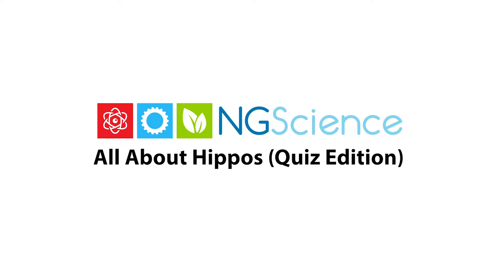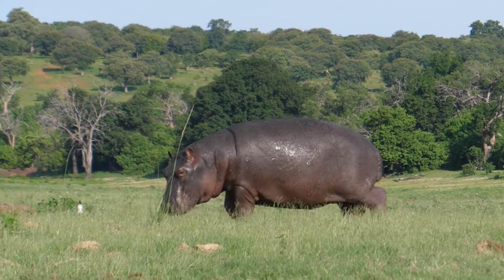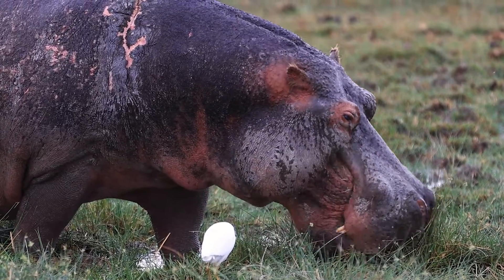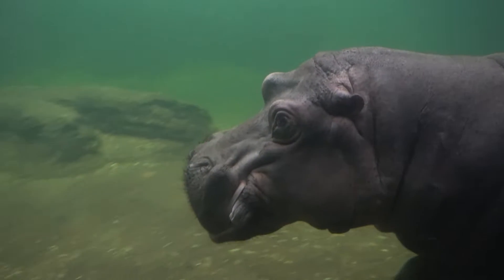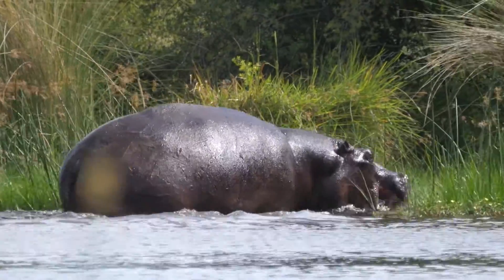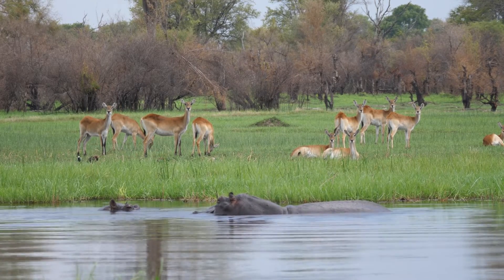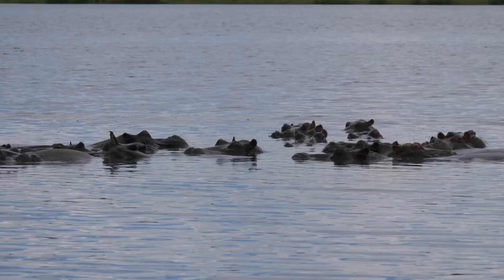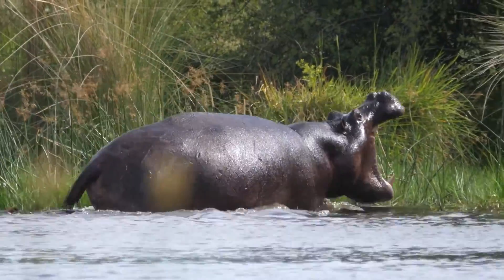All About Hippos (Quiz Editon)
Welcome to an exciting video about one of Africa's most remarkable animals: the hippopotamus!

Hippos are large, semi-aquatic mammals that have fascinated people for centuries with their unique appearance and behavior. Semi-aquatic means that an animal spends part of its time in water and part of its time on land.

Hippos are native to sub-Saharan Africa, where they can be found in rivers, lakes, and wetlands. They require a habitat with permanent water sources to support their semi-aquatic lifestyle.

Hippo Characteristics:
Hippos are truly impressive in size. Adults can weigh up to 1,500 kilograms (3,300 pounds) and measure up to 5 meters (16 feet) in length, making them the third-largest living land mammals after elephants and white rhinos. They have barrel-shaped bodies with short legs and large heads, giving them a distinctive, easily recognisable shape.

As mammals, hippos share several characteristics with other members of this group. They are warm-blooded, which means they can maintain a constant body temperature regardless of the external environment. Female hippos give birth to live young and nurse them with milk, providing essential nutrients and antibodies for their growth and development. Although not as prominent as in other mammals, hippos do have small amounts of hair, including whiskers on their snouts and tails.

One of the most striking features of hippos is their thick, gray to brown skin. This skin secretes an oily substance that acts as a natural sunscreen and moisturizer, helping to protect their sensitive skin from the harsh African sun. Hippos also have small ears, eyes, and nostrils positioned high on their heads, allowing them to see, hear, and breathe while mostly submerged in water.

Diet:
Hippos are herbivores, which means they primarily feed on plants. They spend much of their time grazing on grass and other vegetation in the savannah and grasslands near their aquatic habitats. An adult hippo can consume up to 40 kilograms (88 pounds) of grass per night.

Despite their large size, hippos have a unique digestive system that allows them to extract nutrients from tough plant material efficiently. Their stomachs have multiple chambers, similar to those of other herbivores like cows and sheep, which help break down the tough fibers in the plants they eat.

Hippos play an essential role in maintaining the ecosystems they inhabit by keeping the grass short and fertilizing the soil with their droppings. This, in turn, supports the growth of new vegetation and provides food for other herbivores.

Adaptations and Behavior:
Hippos are well-adapted to their semi-aquatic lifestyle. They are excellent swimmers and can hold their breath for up to 5 minutes underwater. Their eyes, ears, and nostrils are positioned high on their head, allowing them to remain mostly submerged while still being able to see, hear, and breathe. In the water, hippos can even sleep submerged, automatically surfacing to breathe without waking up.

During the day, hippos spend most of their time in the water to stay cool and protect their sensitive skin from the sun. They may also wallow in mud, which acts as a sunscreen and helps to regulate their body temperature. At night, they leave the water to graze on grass and other vegetation.

Hippos have impressive canine teeth and tusks, which can grow up to 50 cm (20 inches) long. These large teeth serve several purposes. First, they are used for defense against predators and in establishing dominance among other hippos. Male hippos often use their tusks in fights to assert their territory and access to females. The tusks are also used for digging and uprooting aquatic plants, which form a part of their diet.

Social Structure and Interactions:
Hippos are highly social animals, living in groups called "pods" or "bloats." These groups are usually composed of females and their young, with dominant males defending territories that include the females. Male hippos use their large canine teeth and tusks to establish dominance and protect their territories.

Interactions within the pod are generally peaceful, with individuals often seen resting and grooming together. However, when threatened or challenged, hippos can become highly aggressive. They are known to charge at boats, vehicles, and people if they feel their territory is being invaded.

Despite their herbivorous nature, hippos are considered one of the most dangerous animals in Africa. They are highly territorial and can be very aggressive when they feel threatened. With their large size, powerful jaws, and sharp teeth, hippos can cause serious injury or even death to humans who get too close.

In terms of relationships with other animals, hippos generally coexist peacefully with other herbivores like water birds and even carnivorous crocodiles.